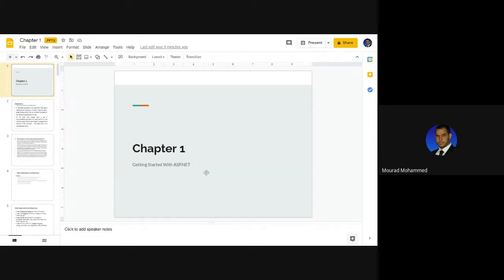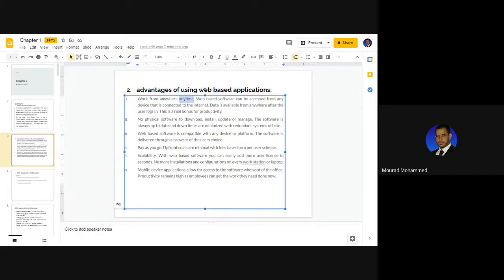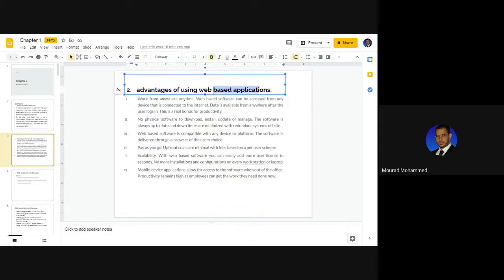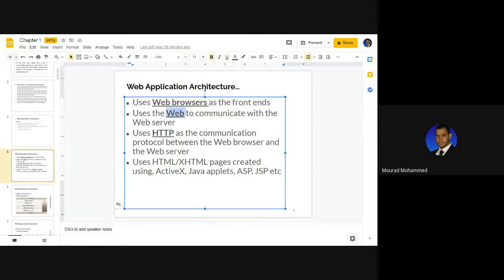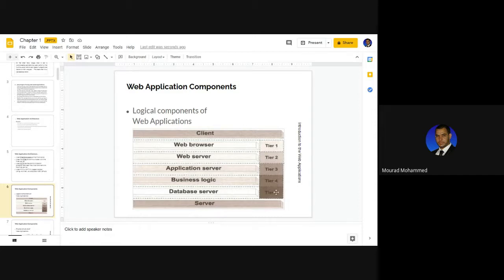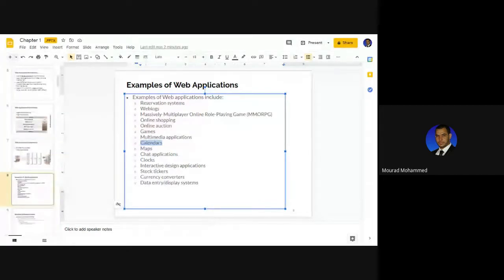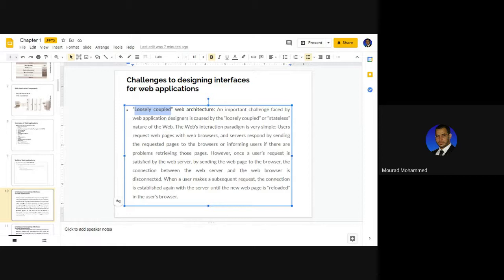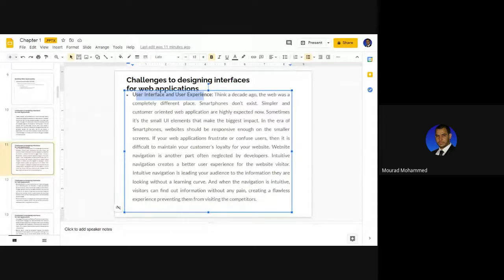INFS306W1C2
ASP .NET
DDWD
Dynamic Web Application
Database & Dynamic Web Applications